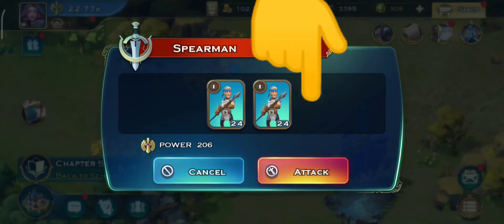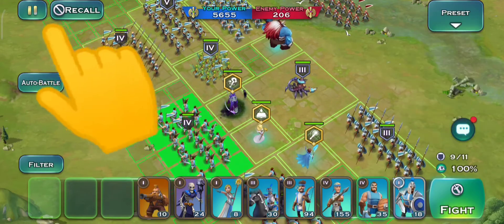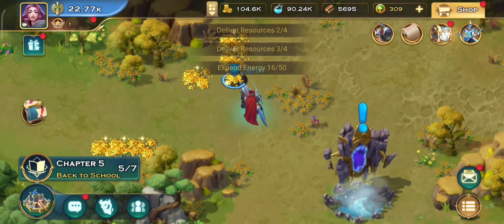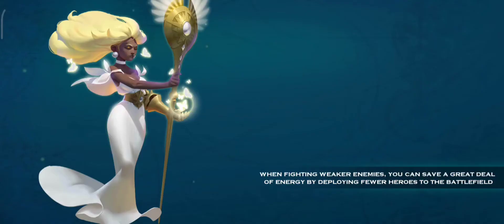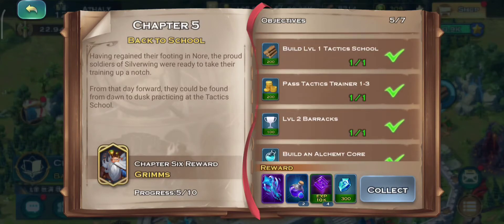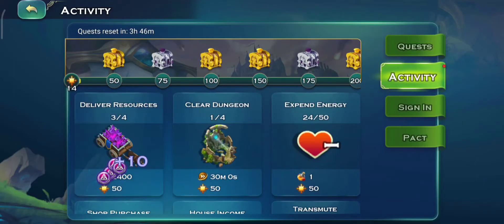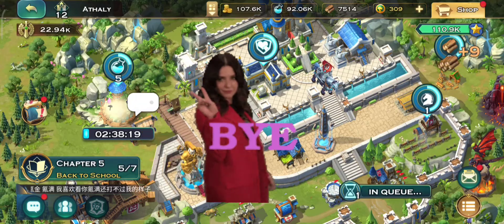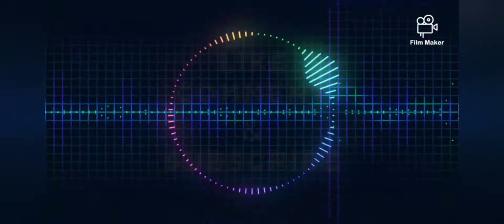Art of Conquest Game || How To Get More Resources || Part 2 || All Tips & Tricks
Welcome to My YouTube Family❤️💛💚🧡💙

Hay!!!🙋‍♀️
Today,I'm going to share My Tips & Tricks of Playing "ART OF CONQUEST" Game with you all😇".Watch to see more about it.Hope You All Gonna Like It🤗.